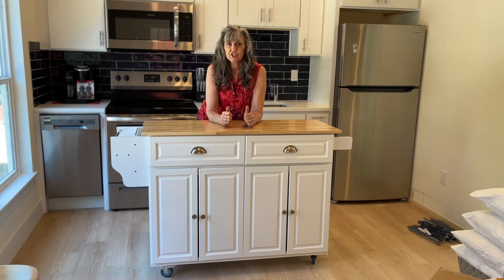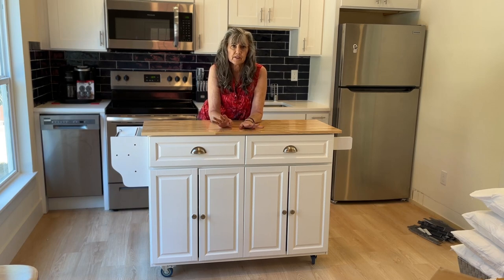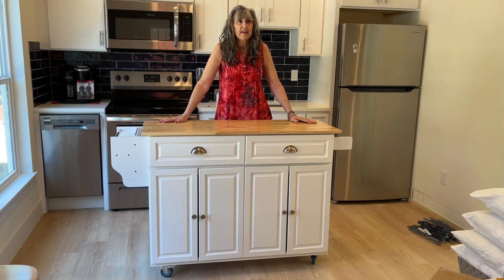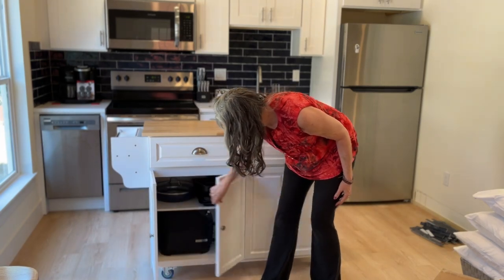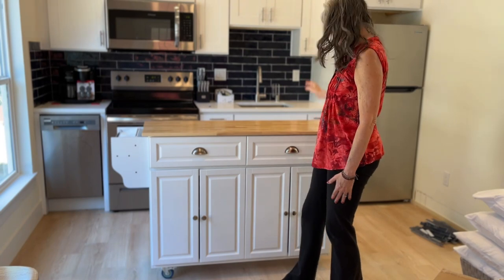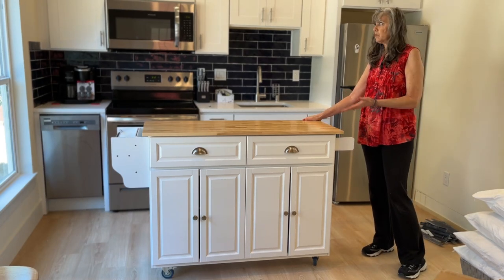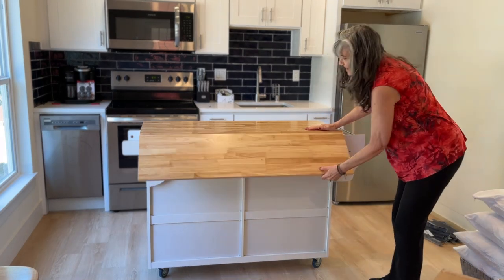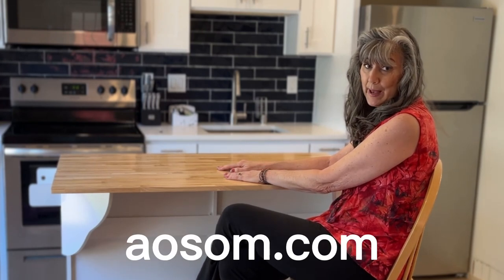Mid-term Rental Design: Kitchen Island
I can't say enough about this kitchen island I purchased from aosom.com.
Our MTR Life

Mid-Term Rental Design & Decor
⭐ Leave a comment or question, we love hearing from you.

❤️ OUR MTR LIFE Furnishings❤️

Glass Salad bowl
Cooking Utensils
Drying mat
2 K-cups
Can opener
Flatware organizer
Step stool
Shelf liner
Ice cube tray
3 cutting board
4 glasses
Kitchen towels
2 cup measure cup
12 Round Blue Placemats
4 Gold Placemat Décor
2 Quart Pitcher
Kitchen wash cloth
Liner under sink
Microwave Food Cover
Dish Soap Dispenser
Garlic Press w/built-in cleaner

Yale Lock
2 Valence eclipse Kingston Blackout Window Curtain
2 eclipse Kingston Blackout Window Curtain
50" Fire TV
TV Mount
2 window blinds
door mini blind
2 curtain rods

🟨 Appliances
Air Fryer =
Keurig duo
Eureka 3670M Canister Cleaner

🟦 Bedroom
Fleece Blanket
Tree Light
Bed Frame
White blanket
Blue Quilt/shams
Foilage Bed Sheets
Mattress Pad
Full length mirror
Queen Bed sheets
Pillow for stomach/side sleepers
30 hangers
Pillow Memory Foam
Alarm clock
2 Microfiber white pillow cases, super soft!
Sound Machine
USB outlet Side Table
2 Under Bed Storage 4.5 inches

🟪 Bathroom
Shower Curtain
Bathroom Accessory Set, 6 pc.
Curved Shower Curtain Rod
Blue towel set
Blue bath rugs (2)
Magnifying Mirror for Bathroom
Eureka 3670M Canister Cleaner $66.39

* * * * * 🎸🎶🎸 🎶🎸🎶🎸 🎶🎸🎶🎸🎶🎸    MUSIC    🎸🎶🎸 🎶🎸🎶🎸 🎶🎸🎶🎸🎶🎸  * * * * *
Special thanks to the incredibly talented Kelly Emerson
for providing permission for us to use the song EVENING MOOD for Our MTR Life 🙏